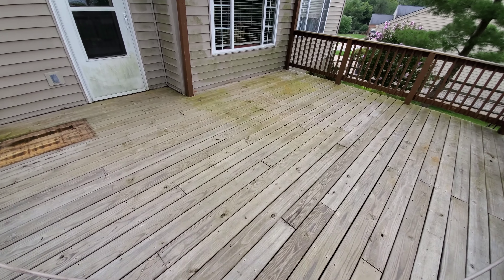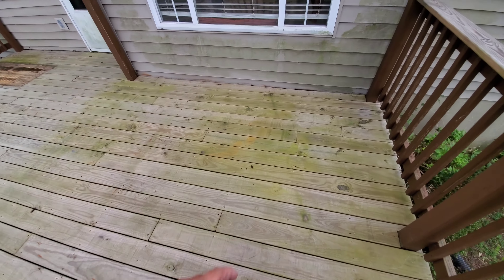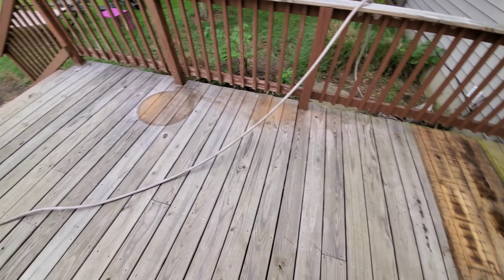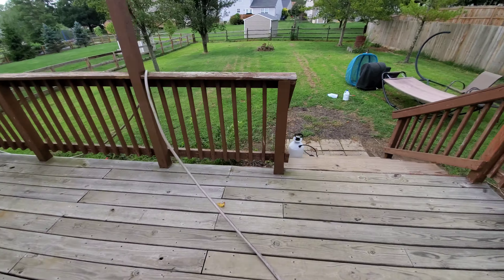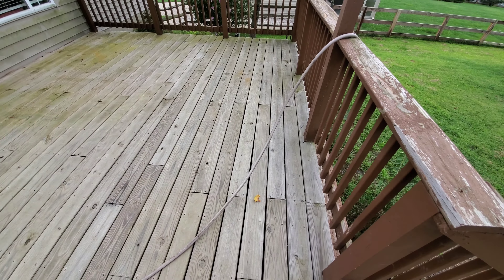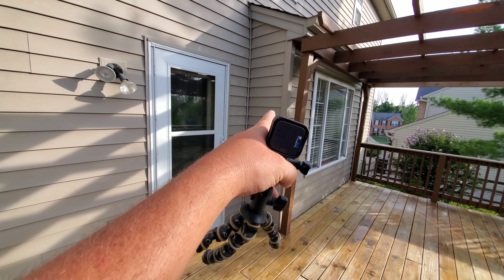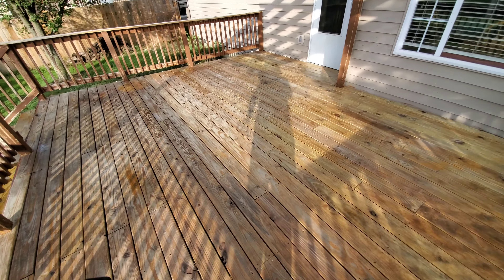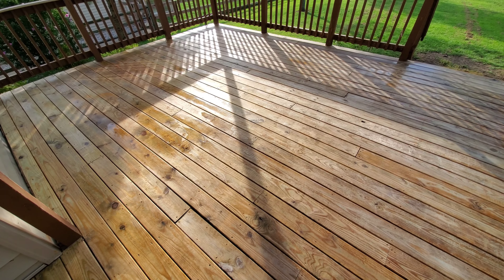Florence Kentucky Deck with peeling restore 10x cleaned in preparation Kong Armor Lockdown 🦍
Kong Armor uses a special wood rejuvenation cleaning agent designed by Anthony Ford.
It is a corrosive cleaner with a few different custom tweaks that help lift stubborn dirt and grease.

We use this whenever possible and as much as possible because it is the fastest and most reliable way to efficiently and effectively clean a deck with quality results. the cleaner does the work, it eliminates a lot of manpower need. This cuts down on the possibility of a worker being tired or lazy and skipping areas. It helps eliminate error.

Now since we are notorious for locking down and encapsulating failed and peeling deck paints. ie behr deck over, restore 10x

Kong Armor deals with loose peeling coatings, so high pressure is needed to agitate this loose areas of paint from the wood.

Also it is effective in aiding in agitation of stubborn dirt and mold, mildew, grease, algae. etc...

So kong armor when we clean decks we are usually doing a combination soft wash 💦 via our custom corrosive rejuvination mix made by Anthony Ford our Proprietor, and High pressure water via pressure washer.

This Florence,KY deck is now spotless clean and ready for Kong Armor- the worlds toughest deck armor. high stretch - super thick industrial elastic deck armor paint.

ExtraPrep Pro Painting LLC